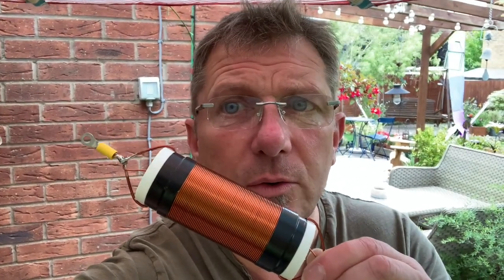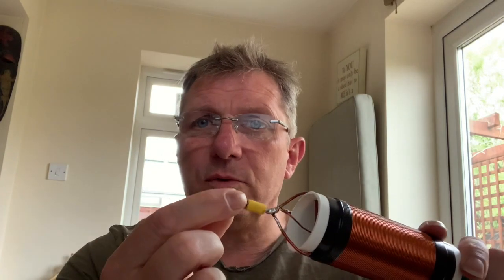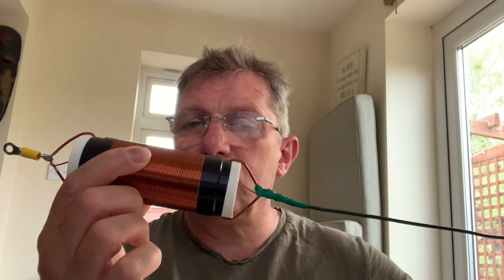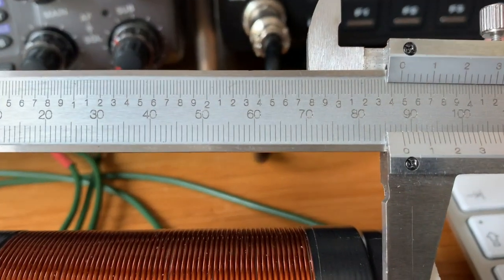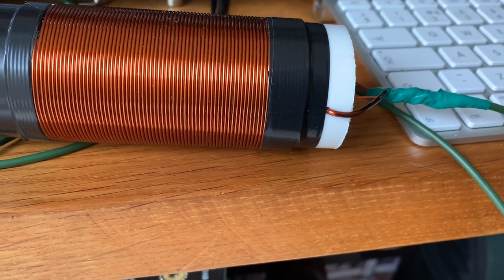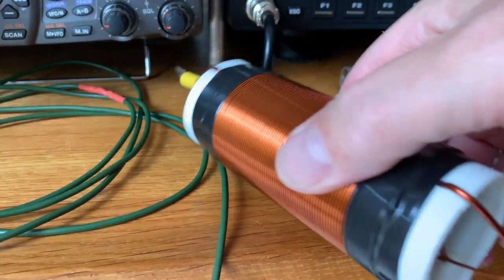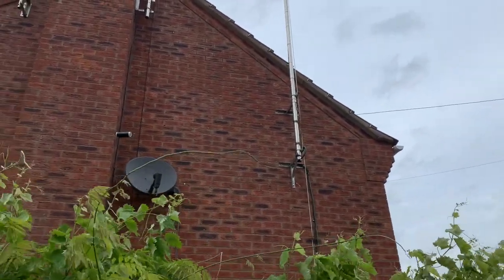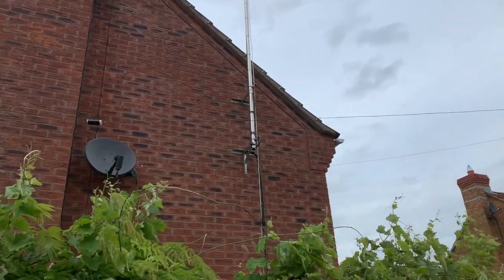Ham Radio: 80M EFHW in a 40M EFHW Garden.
Do you have a 40 Meter EFHW and wish you could go on the 80 Meter band, Do you have a small garden and can only fit a small antenna in it?  80M EFHW in a 40M EFHW Garden.

More uploads to come...click that bell

Cheers
Mike M0MSN